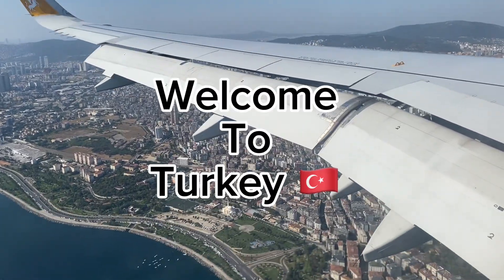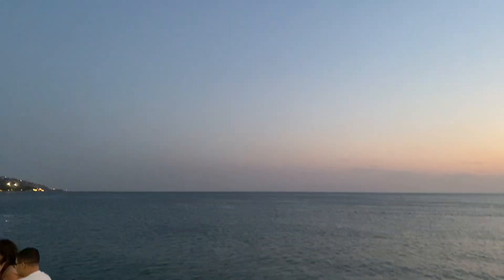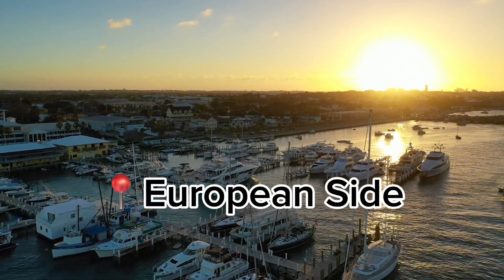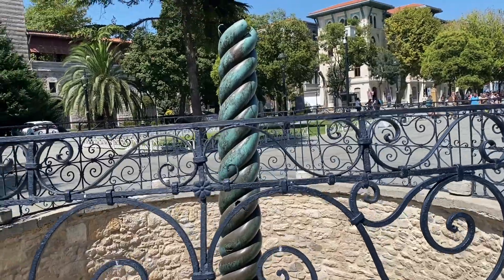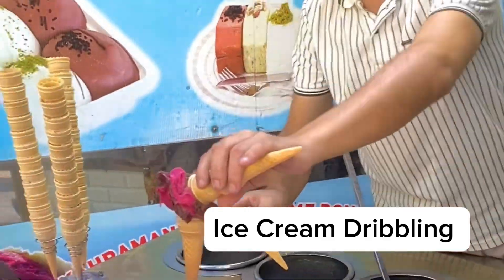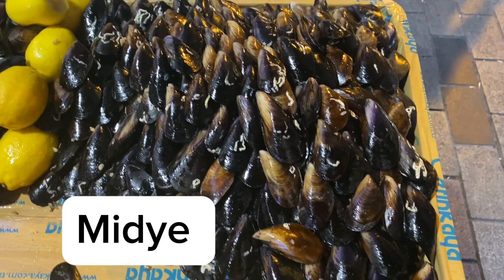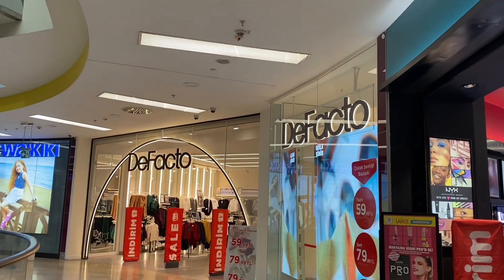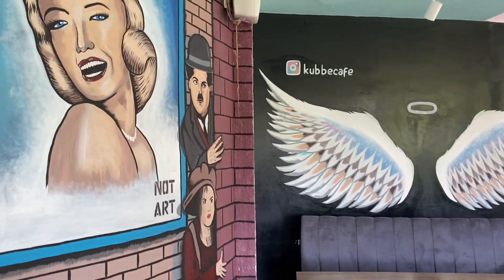ISTANBUL, TURKEY (2024) || How to spend your holiday in Istanbul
Your Favorite Location here! Here's my Istanbul Travel Guide for 2023! This city surprised me with the amount of things to do and unique experiences.

Wondering what to do in Istanbul? This Istanbul Travel Guide will show you some of the things to do and must see attractions such as Hagia Sophia, Büyükçekmece seaside, Atatürk metal wall, Bosphorus bridge and more.